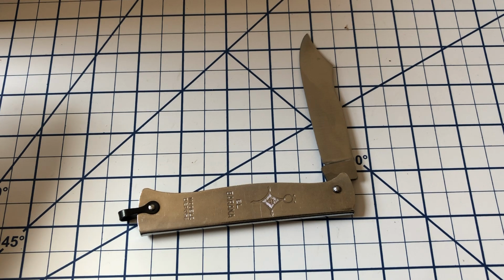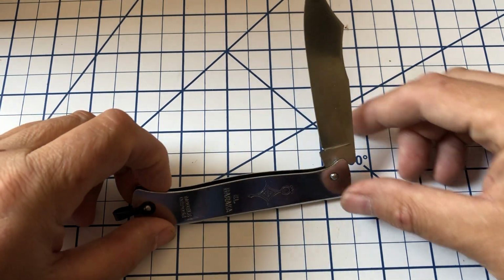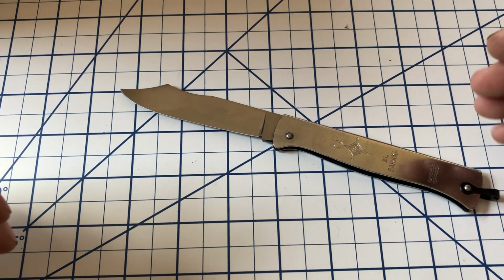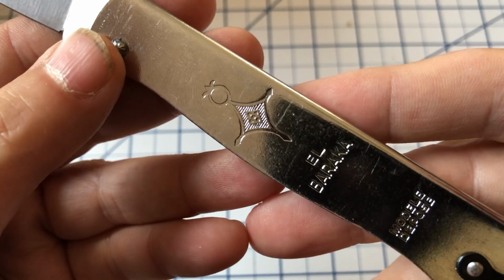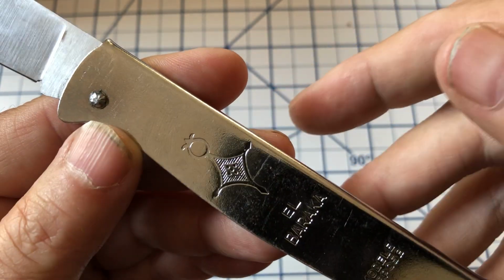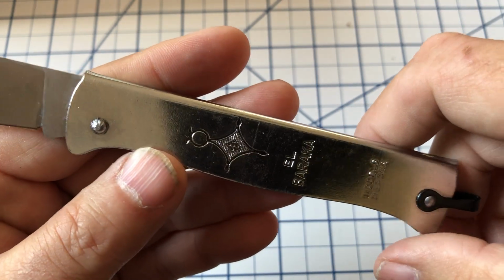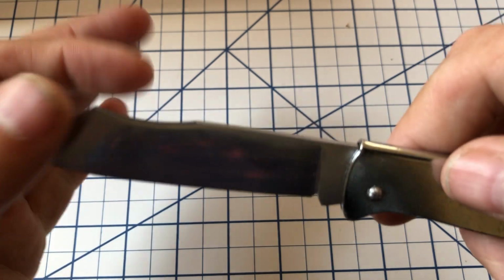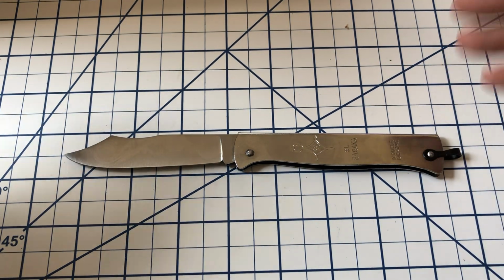Viva la revolution: MC Cognet El Baraka (douk douk)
The El Baraka is a version of the douk douk made for sale in French North Africa.